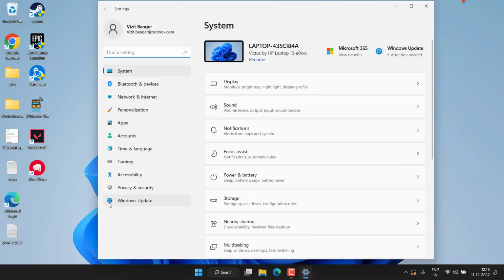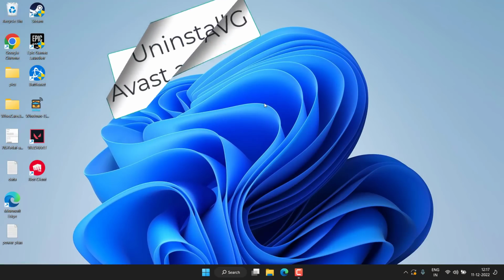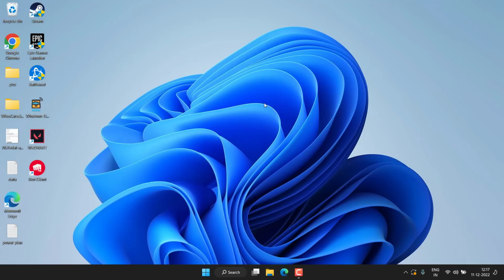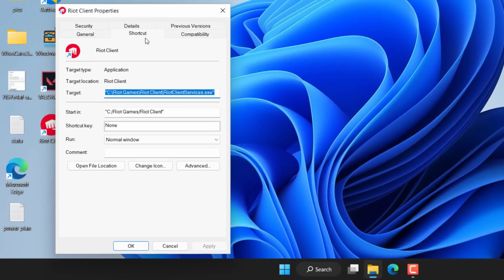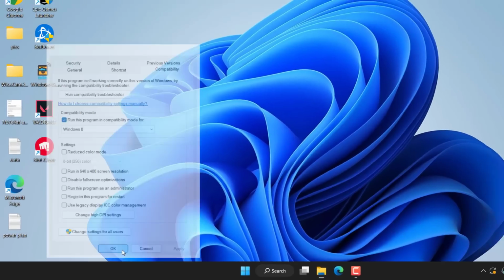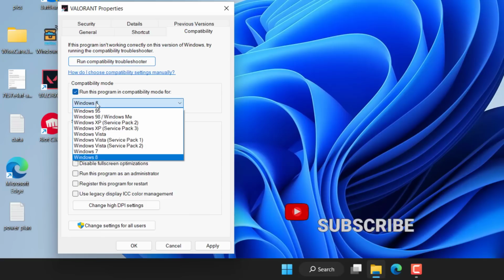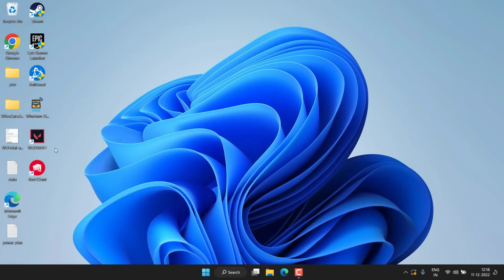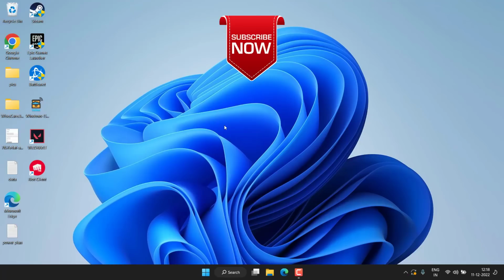Valorant- Riot client not opening after launch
After the latest update riot client and valorant not launching in windows pc. Whenever you run the riot client and double click on it just nothing happens. No error code nothing. Just riot client doesnt launch and same thing happens with the valorant. Whenever you tried to run the valorant it doesnt launch after double clicking on the application. So this video will help you to fix the issue with riot client and valorant which is not launching after running the application.

00:00 introduction
00:23 Problem of riot client
00:43 Method 1 windows updating and turning off antivirus
01:07 Method 2 using the comptability settings of valorant